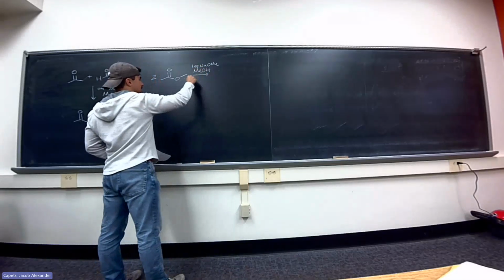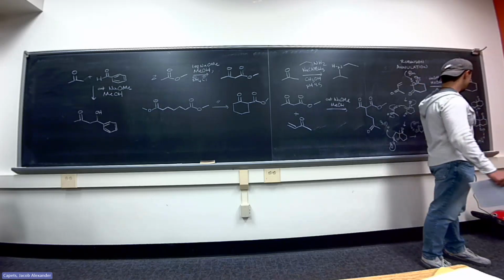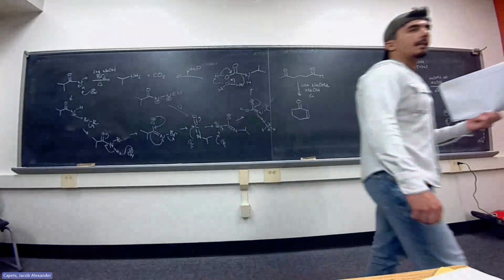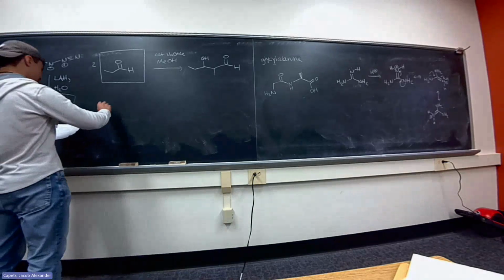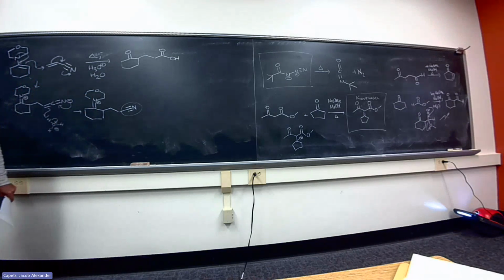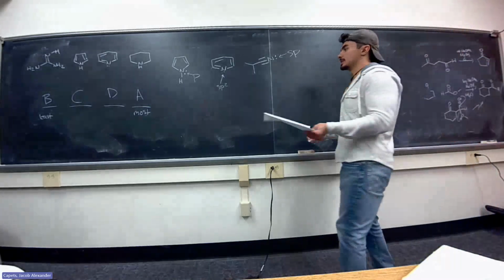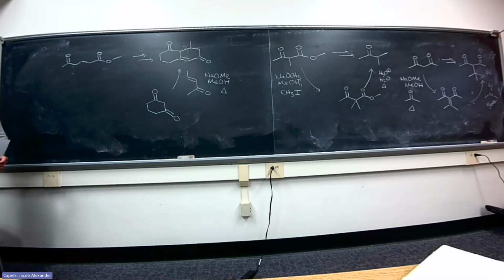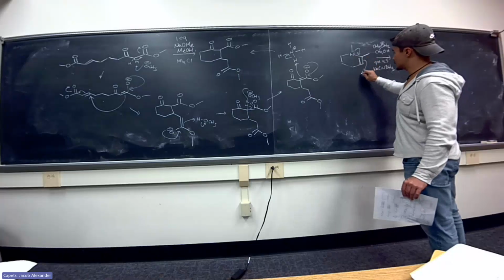Review Session 4-21-2026